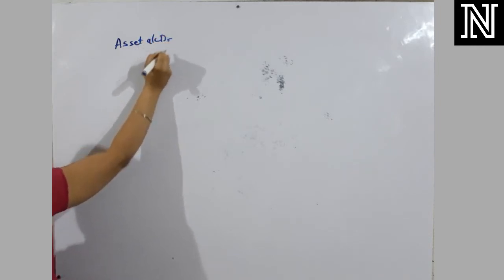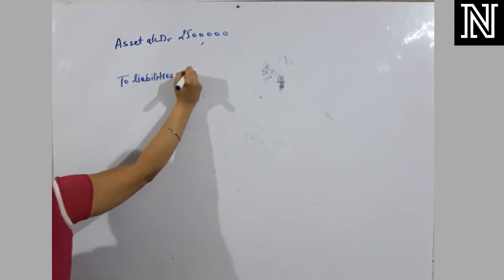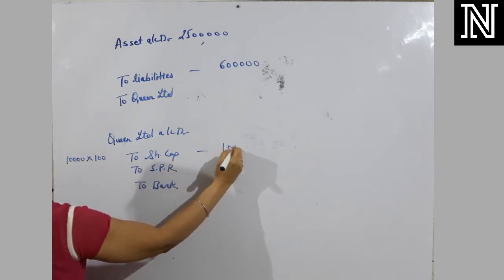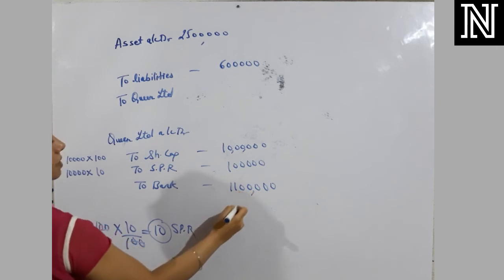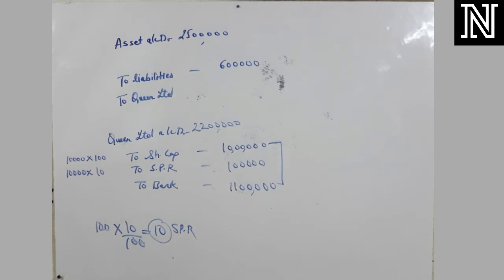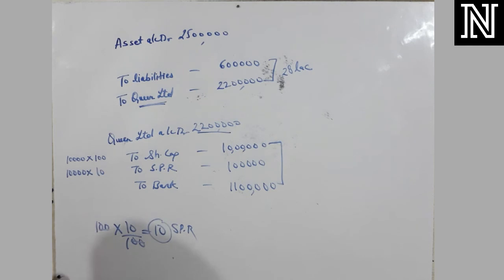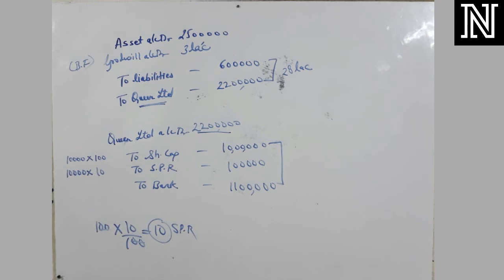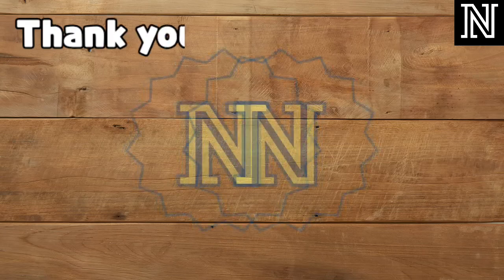Issue of Shares for Considerations other than Cash || Part 3 || Class 12